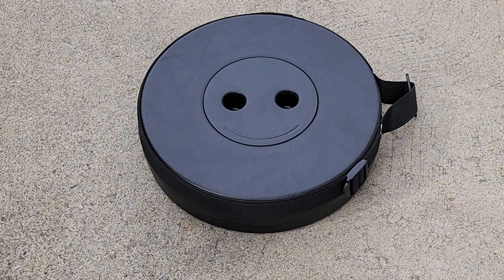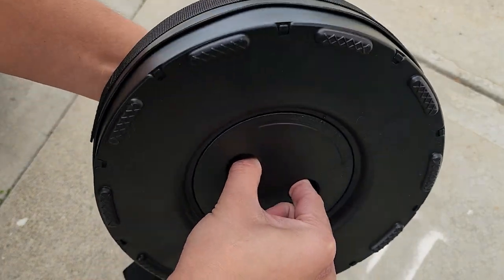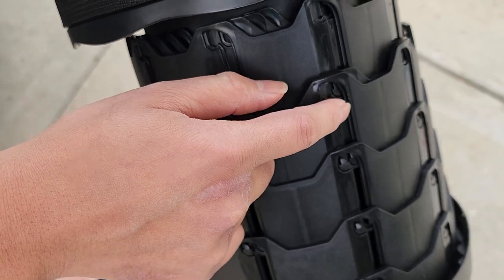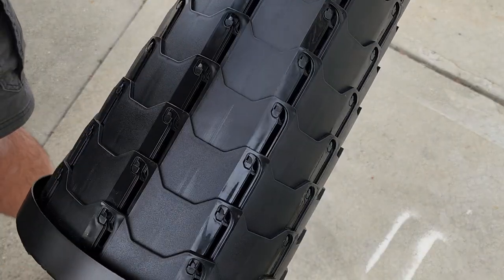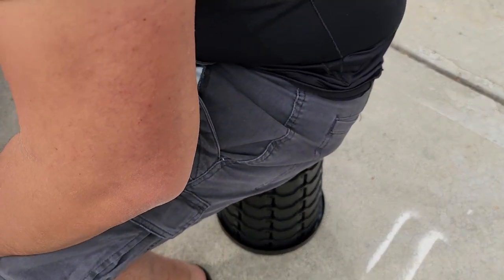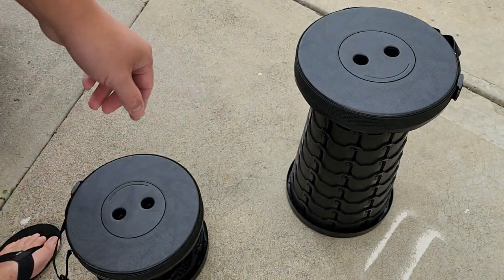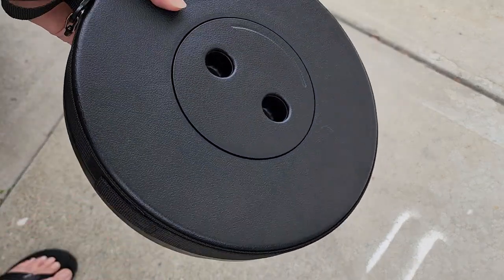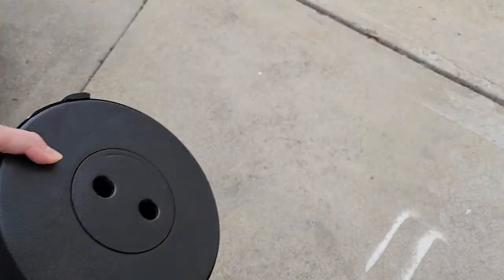NUMANU Collapsible Portable Travel Stool with Carabiner Clips